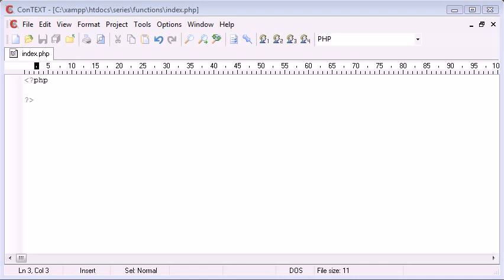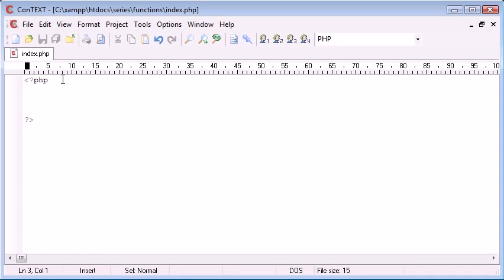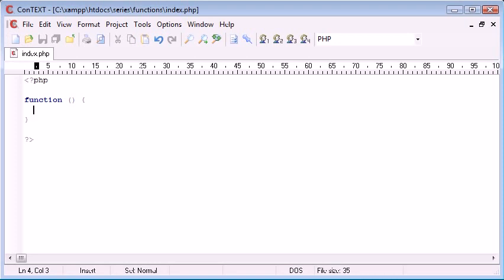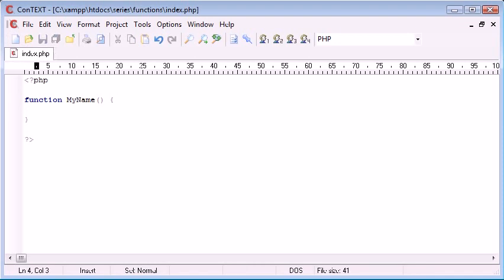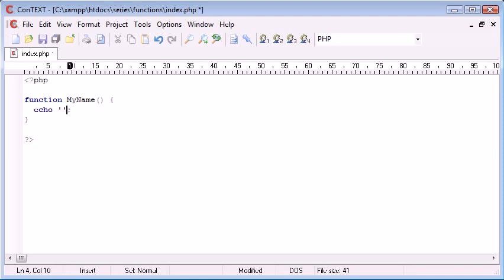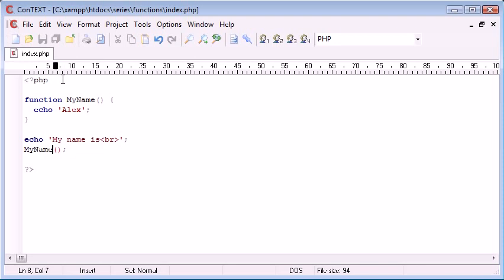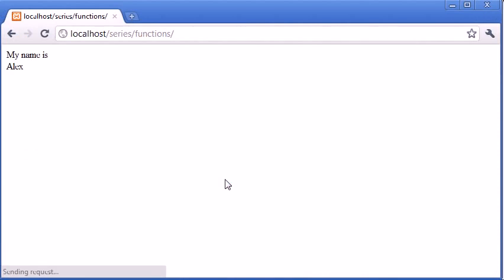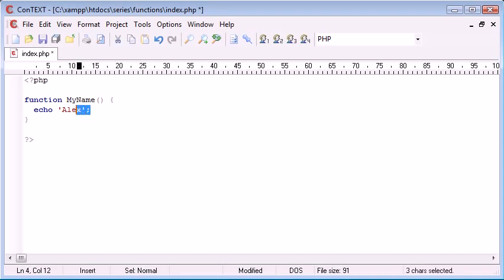Beginner PHP Tutorial 30 Basic Functions